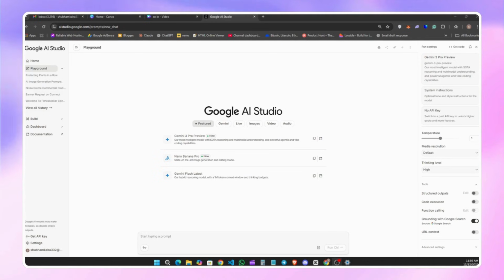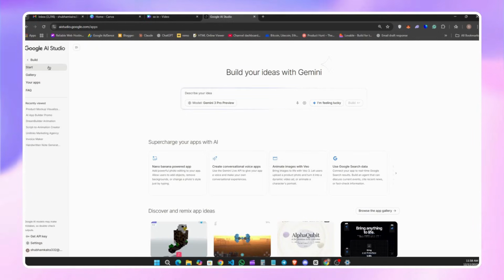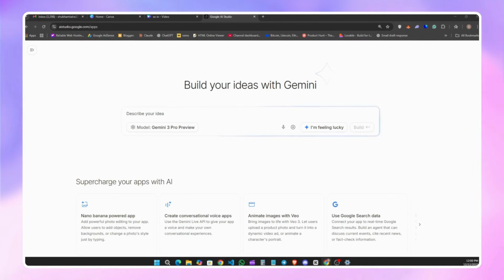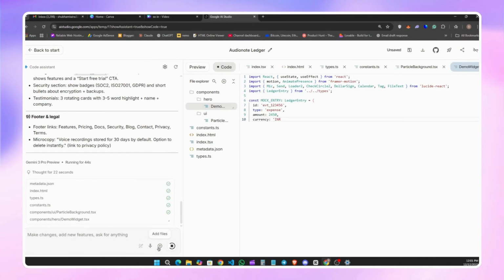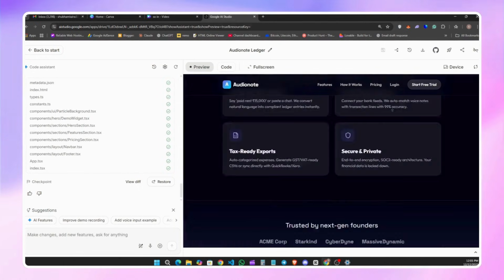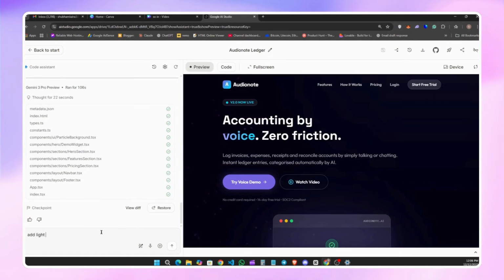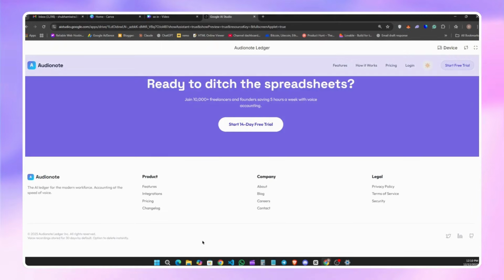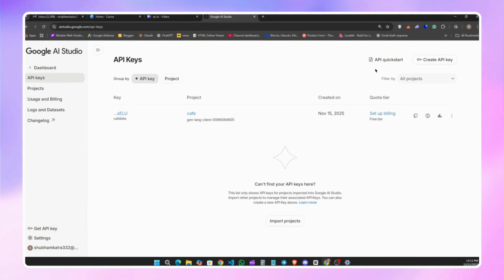Google AI Studio Tutorial (2025) – Build AI Apps Without Coding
This tutorial is perfect for beginners, indie hackers, SaaS builders, and AI enthusiasts.

Code: SHUB20

build ai apps
ai agents
ai workflows
prompt engineering
ai chatbot
ai automation